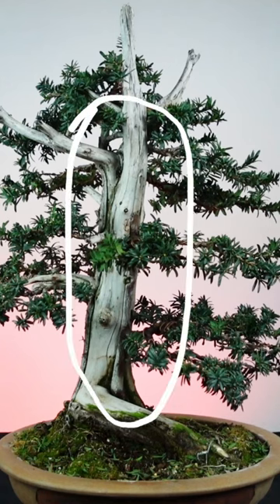Bonsai Design Elements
Checkout  out the full video on the Make More Bonsai Channel!